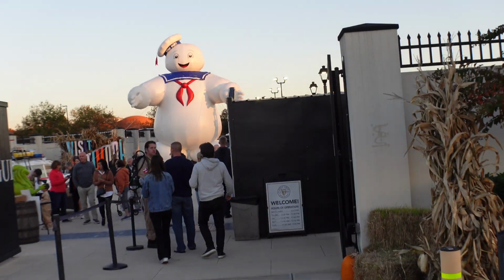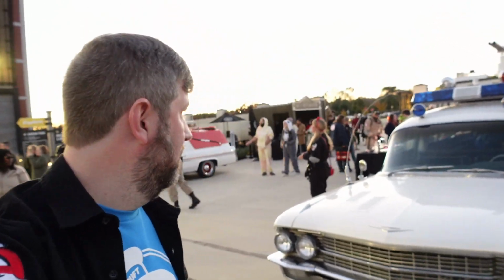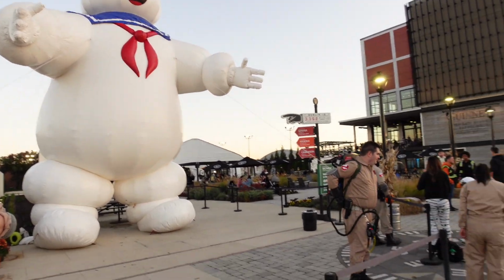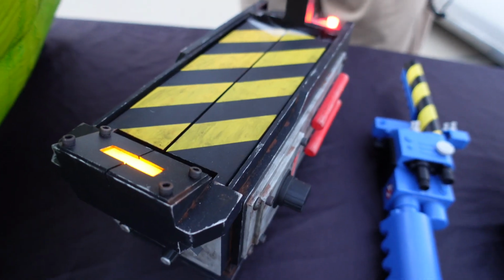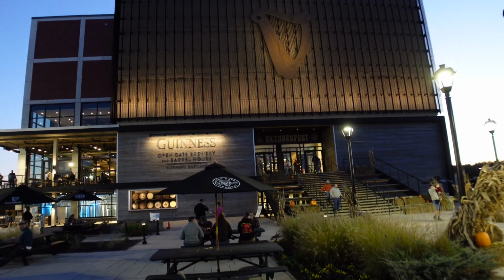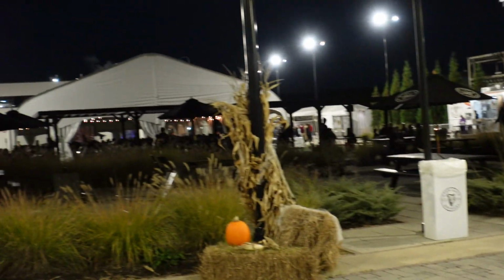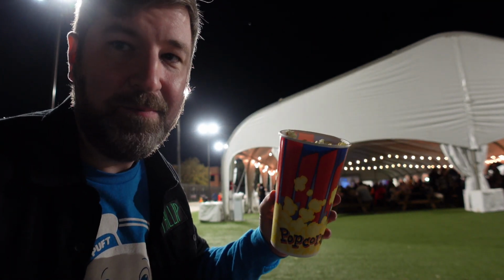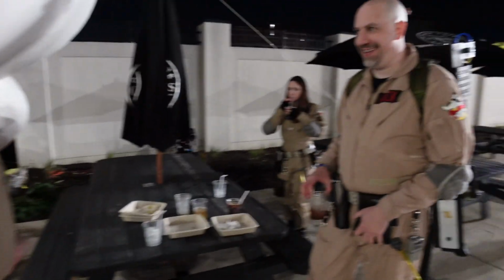Ghostbusters Takeover Guinness Brewery | Charm City Ghostbusters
We watch Ghostbusters and hang out with the Charm City Ghostbusters at the Guinness Brewery in Baltimore.

Visit charmcitygb.com for more information about the Charm City Ghostbusters.

American Foundation of Suicide Prevention - afsp.org

If anyone is having thoughts of depression, suicide, or just feeling funky, please do not hesitate to phone a friend, a loved one, or the National Suicide Prevention Hotline: , Available 24 hours everyday.

Credits:
Stardust song
Music from Uppbeat (free for Creators!):

Opening title sequence by Badoochi Studios